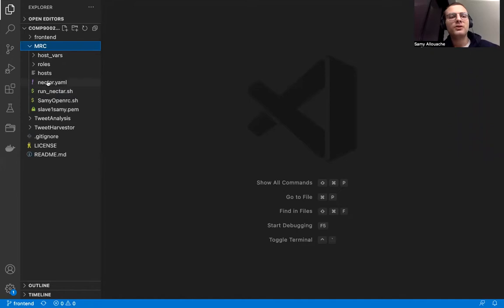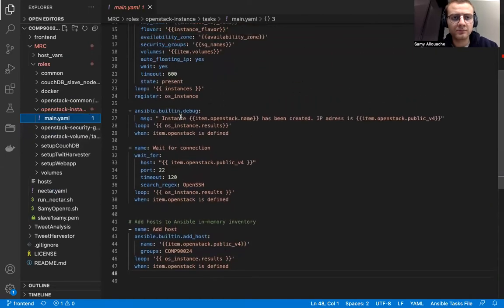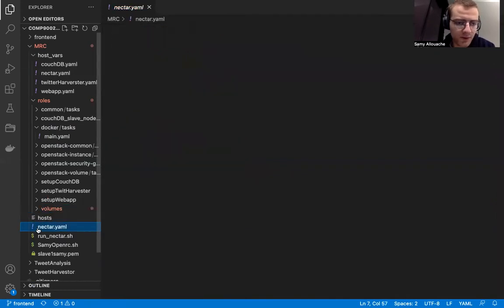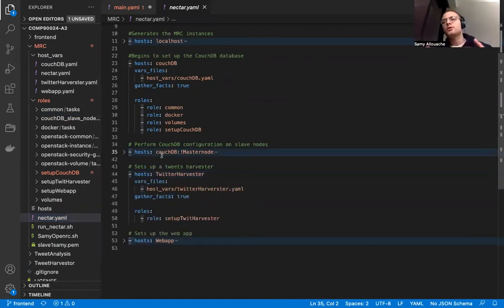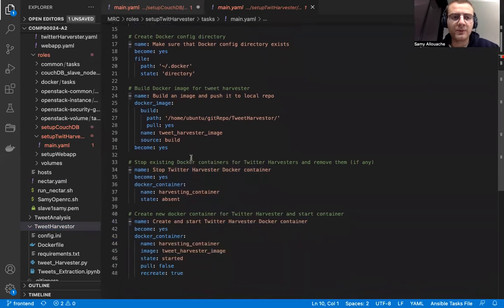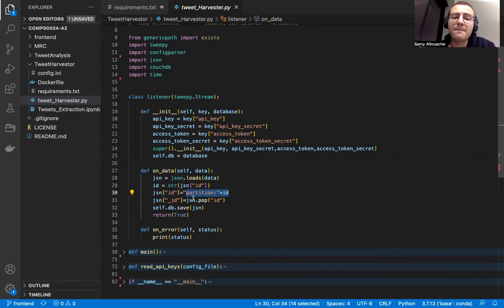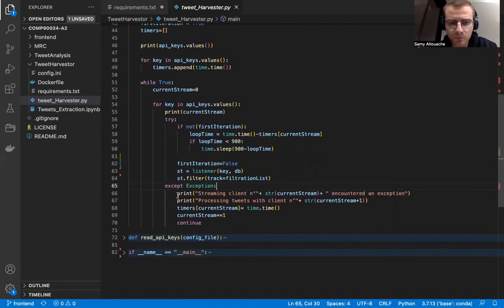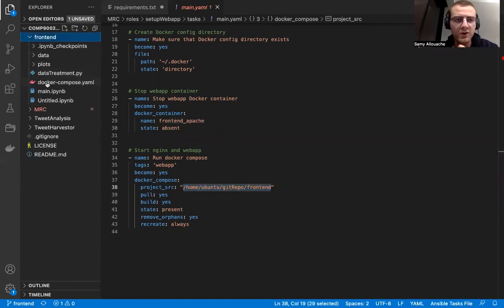COMP90024 - Team 60 - Backend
This video is one of the requirements of the assignment 2 of this class.